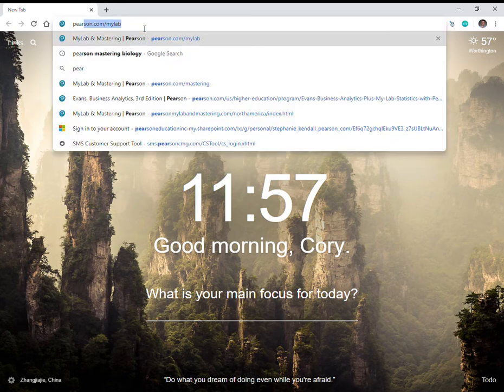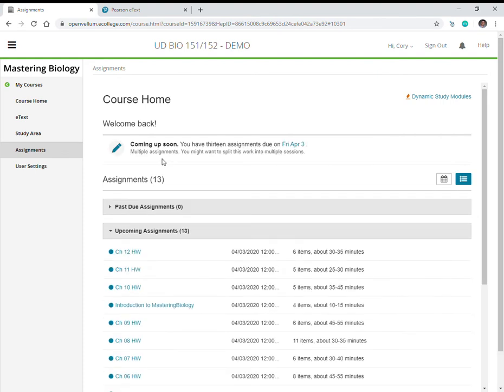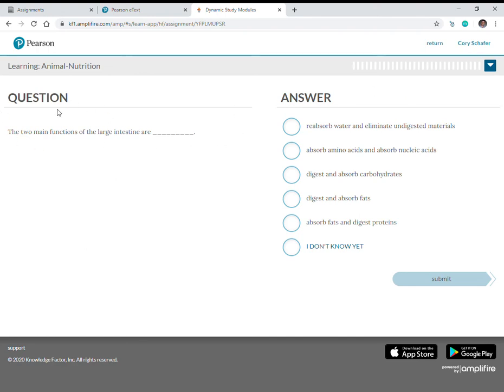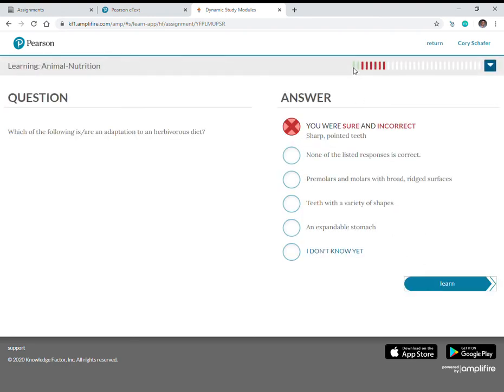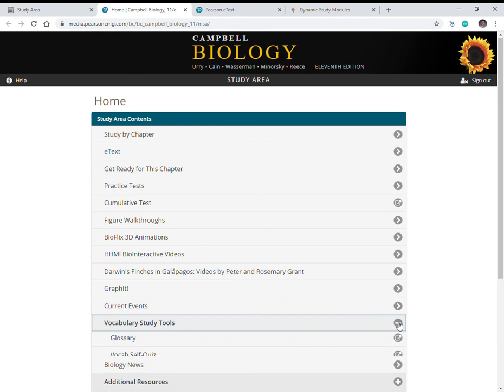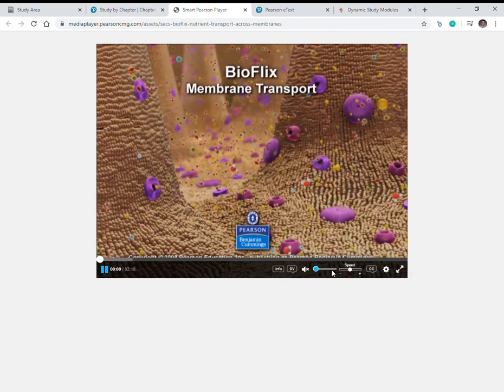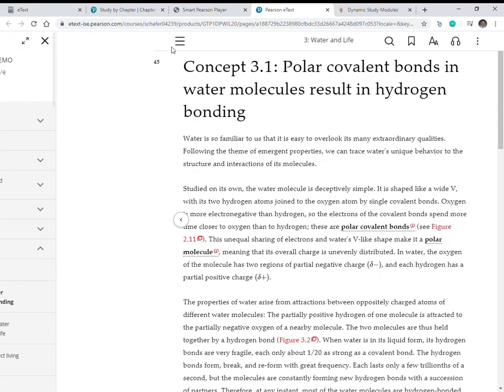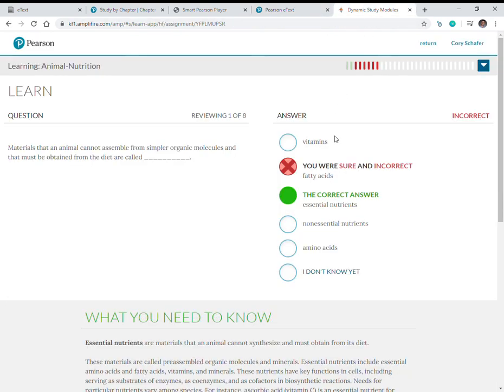Mastering Biology Tutorial - University of Dayton